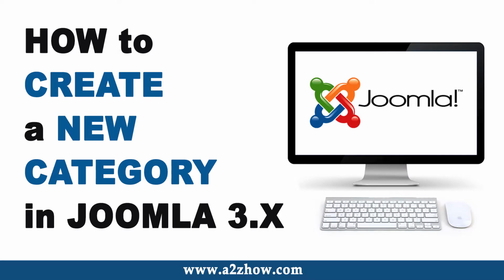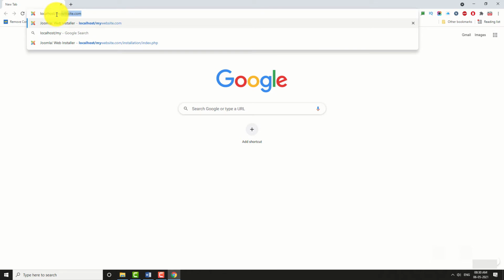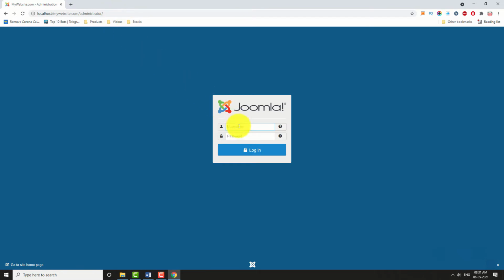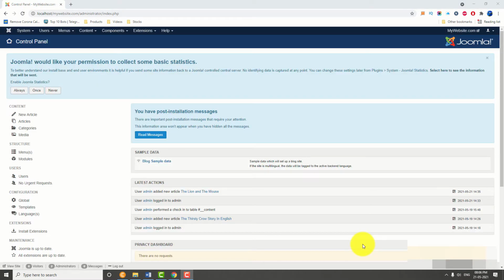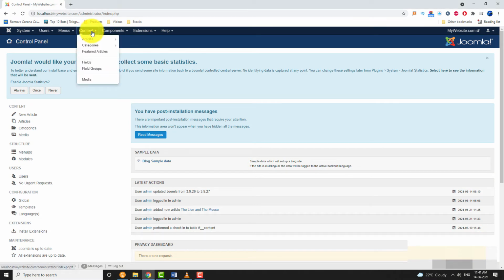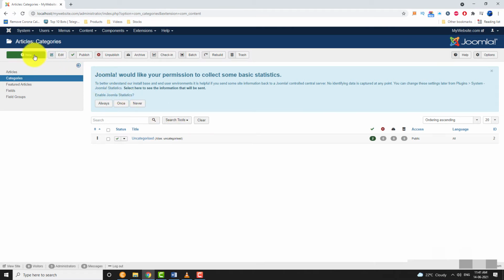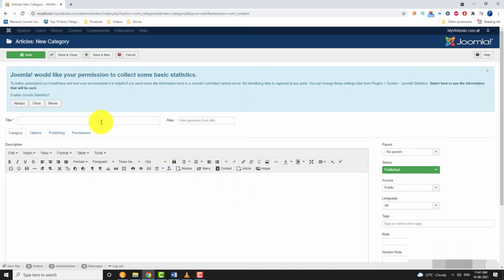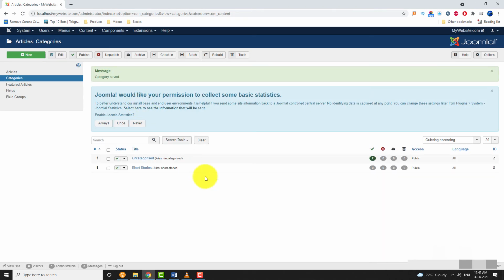How to Create a New Category in Joomla 3.X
How to Create a New Category in Joomla 3.X (Desktop)

0:00 Subscribe to Our Youtube Channel and Press the Bell Icon for Latest Updates
0:05 How to Create a New Category in Joomla 3.X?
0:09 Open Your Favorite Browser.
0:13 Navigate to Your Joomla 3 Site's Homepage.
0:22 Add /administrator to the End of the URL.
0:31 Enter the Username and Password You Have Chosen During the Installation Process.
0:39 Click Login.
0:43 You Have Successfully Logged Into Your Joomla Dashboard!
0:46 In the Top Menu, Click on Content and Then Select Category Manager From the Drop Down Menu.
0:55 Before You Create Your First Category, All of Your Articles Will Be Assigned to the Uncategorised Category.
1:03 In This Tutorial, We Will Learn How to Create a New Category and Then Assign Articles to That Category.
1:09 In the Top Left of the Page, Click the New Button.
1:16 Enter a Title for the Category and Then Click Save.
1:29 That’s It a New Category Has Been Created.
1:32 This is How You Can Create a New Category in Joomla 3.X
1:37 In Our Next Tutorial We Will Learn How to Assign Articles to This Category.
1:42 Thank You for Watching.